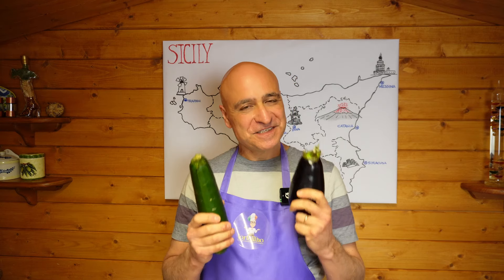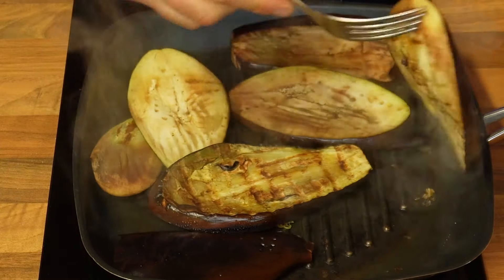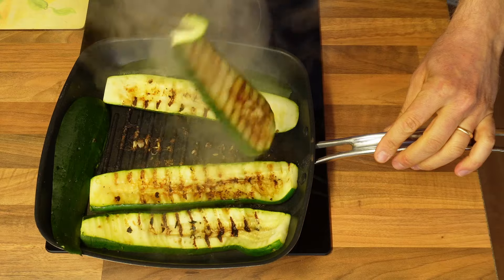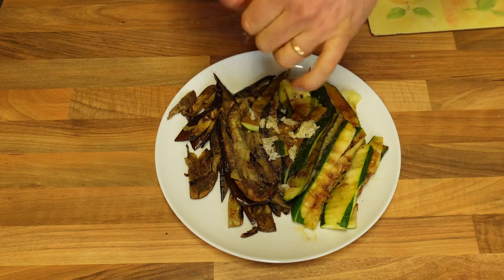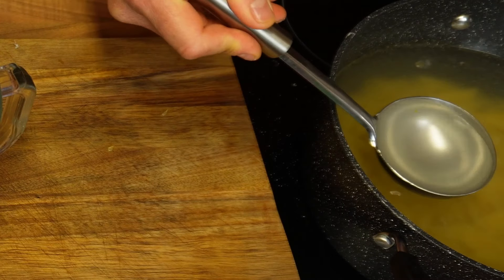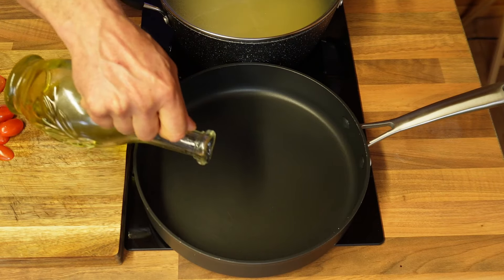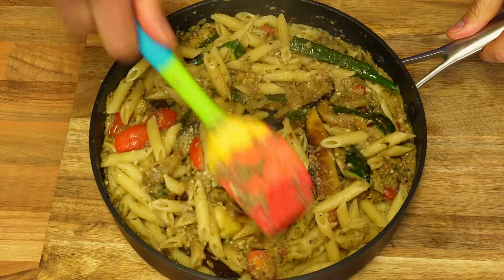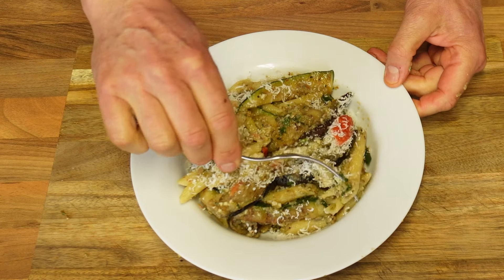Simple Elegance: Grilled Aubergine & Courgette Pesto Pasta | TortellinoTime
Discover the joy of fresh, vibrant flavors with our Grilled Aubergine & Courgette Pesto Pasta. This vegetarian delight is a celebration of simplicity and taste – featuring char-grilled vegetables, a rich and creamy pesto sauce, and juicy cherry tomatoes, all tossed with perfectly al dente pasta. It’s an easy-to-make dish that’s sure to impress and satisfy.

Ingredients for a Refreshing Feast:

1 medium Aubergine (Eggplant), embodying the garden’s bounty
1 medium Courgette (Zucchini), capturing the essence of freshness
2 cloves of Garlic, crushed, adding a subtle kick
Olive Oil, for a hint of richness
Salt & Black Pepper, to season
200g Penne Pasta, or your pasta of choice
A handful of Almonds, for a nutty crunch
A handful of Cherry Tomatoes, halved, bursting with sweetness
Pasta Water, to bring it all together
Grated Parmesan Cheese, for a savory garnish
Fresh Parsley, for a pop of color (optional)

Culinary Journey:

Grilled Vegetables: Sear the aubergine and courgette slices to perfection.
Marinate and Blend: Toss the grilled strips with garlic, olive oil, and seasoning, then blend with almonds for a homemade pesto.
Pasta Al Dente: Cook the penne until just right, setting the stage for your sauce.
Sauce Creation: Cook cherry tomatoes in olive oil, then add the pesto and pasta water for a creamy consistency.
Vegetable Harmony: Mix in the remaining grilled vegetables with the sauce for a medley of flavors.
Pasta Union: Combine the pasta with the sauce, adjusting with pasta water as needed.
Serving the Dish: Garnish your plated pasta with Parmesan and parsley to serve.
Join Our Culinary Community: TortellinoTime Group on Facebook

Recipe Walkthrough:
00:00 Hello & Welcome
00:16 Grilling the Vegetables
01:48 Marinating the Veggies
02:25 Cooking the Pasta
02:33 Making the Pesto Sauce
03:22 Combining the Sauce
03:41 Finishing the Pasta
04:27 Serving and Savoring